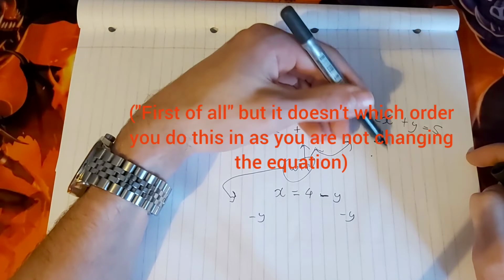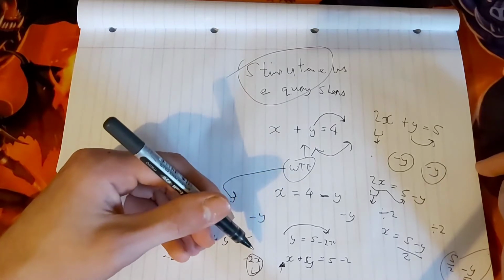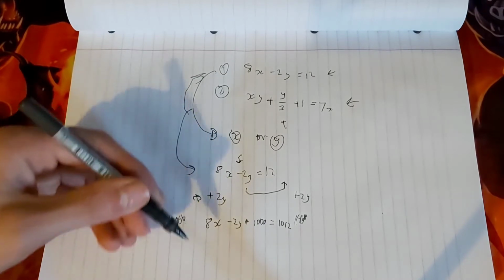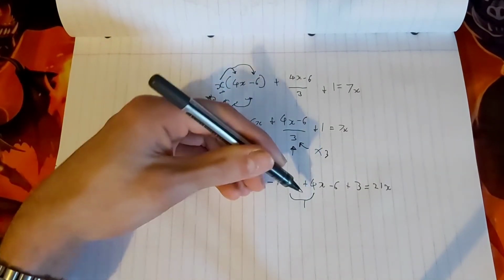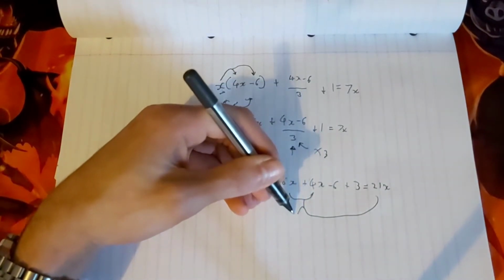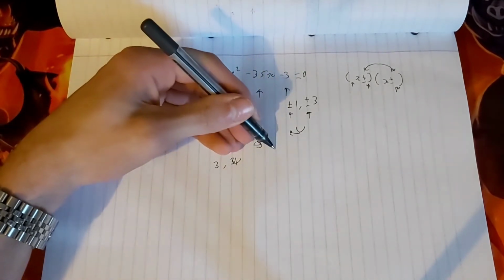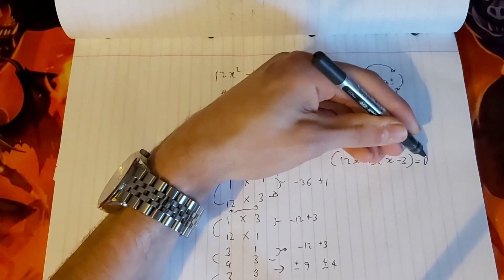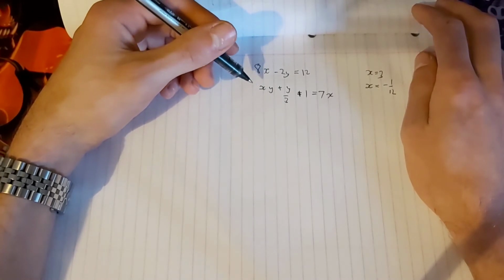How to Solve Simultaneous Equations | GCSE Maths Tutorial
Maths is simple, but if you're struggling perhaps this video can help?

I go over:
Rearranging equations
Simultaneous equations
Quadratic equations

If you found this video useful or entertaining, please share it!